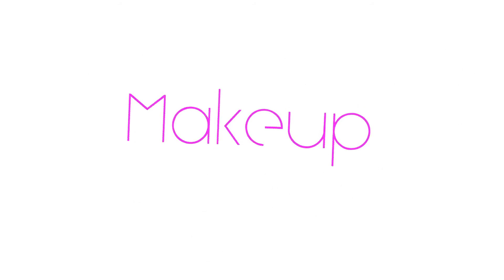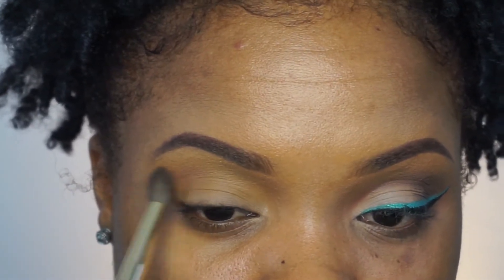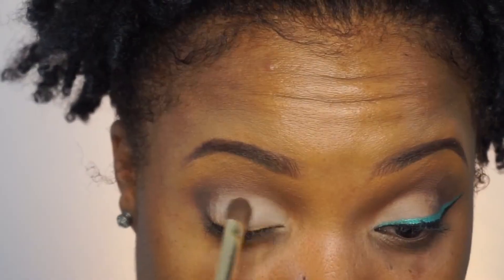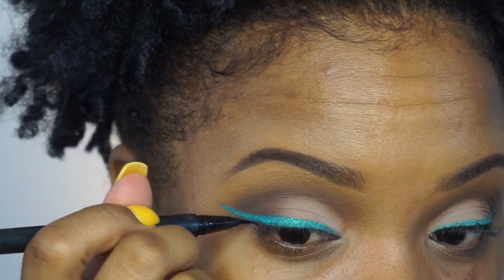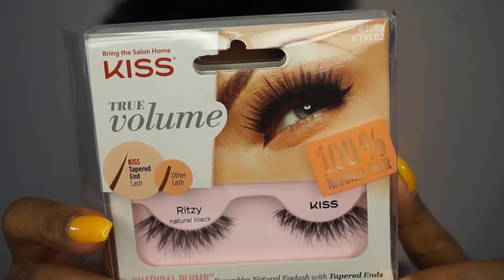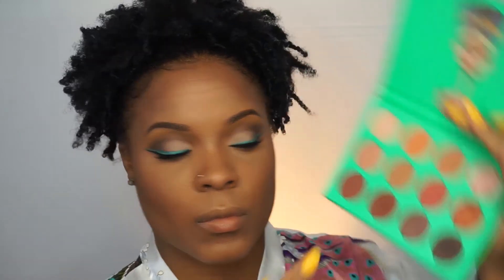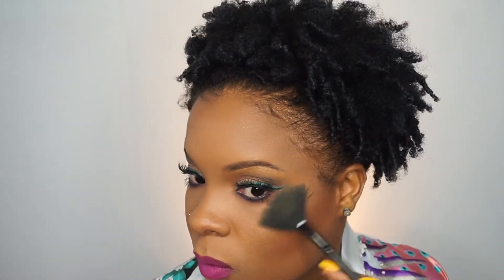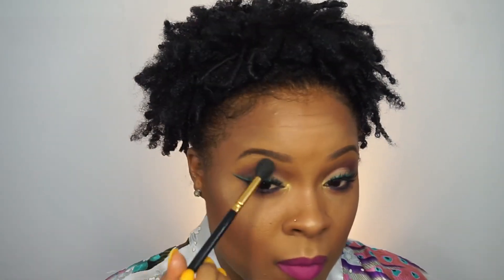SUMMER SLAY | BOLD FUCHSIA LIP COLLAB W/ Epitome of Bri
What's up BRONZE BABIES!!! This is my very first collab here on my channel and this is my SUMMER SLAY | BOLD FUCHSIA LIP COLLAB W/ Epitome of Bri. Make sure you go to her channel and show some love. All of the products used are named in the video but if you would like me to list them down below make sure you write it in the comment section below. I hope you all enjoy this collab. Love you guys!!

MUSIC
esthete
Feel - Loved - RnB - Soul pack for Shyne! music making app

Change the way you shop online. Never shop without getting some of your money back with Ebates

If you love beauty products and want to try them out before you splurge on products, you'd love Ipsy glam bags.